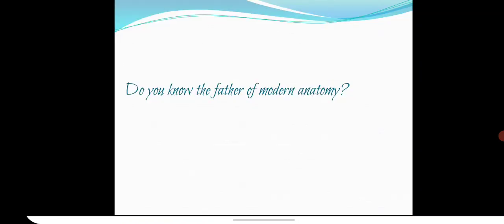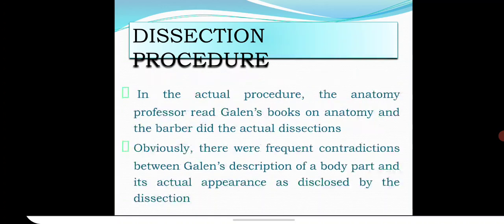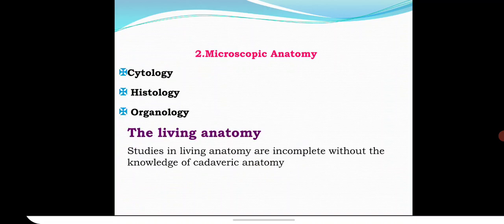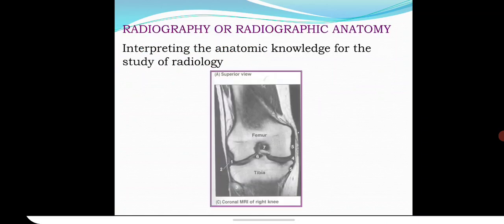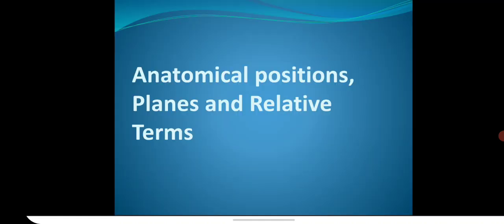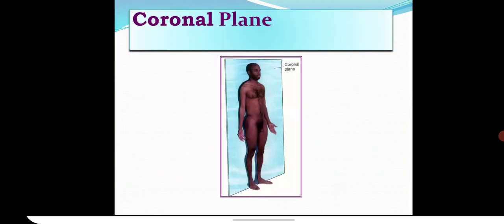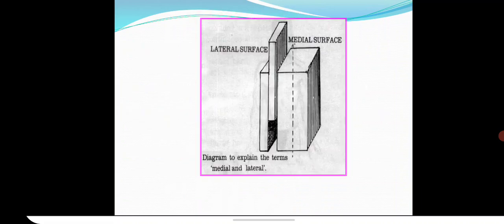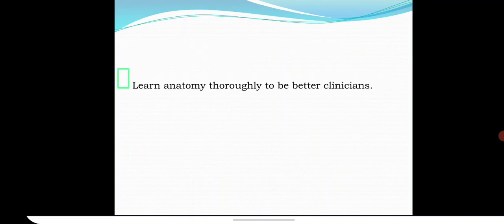INTRODUCTION TO ANATOMY- HISTORY OF ANATOMY, ANATOMICAL POSITION, TERMS AND PLANES